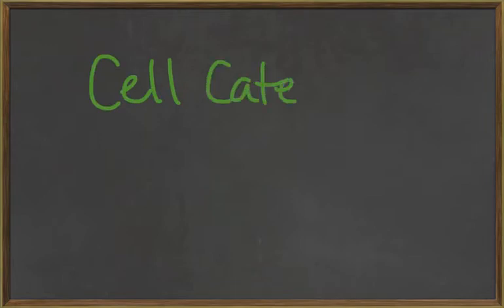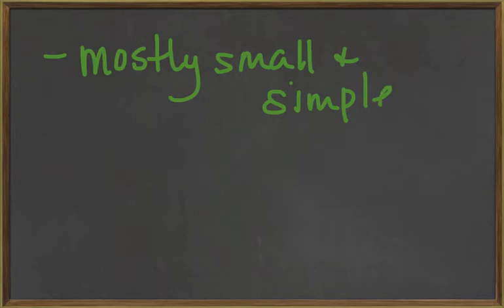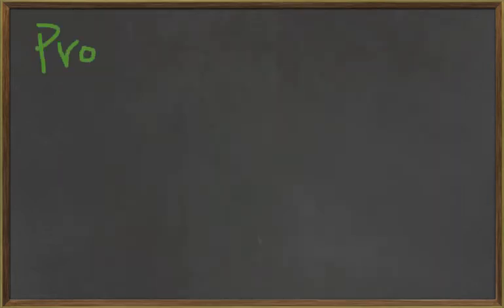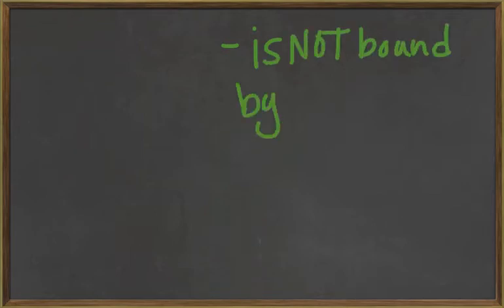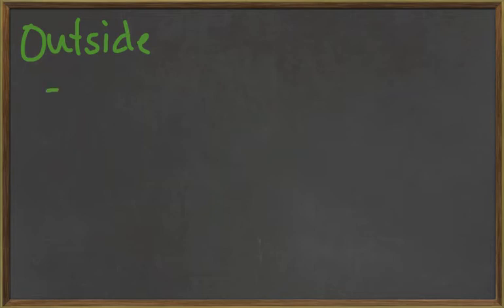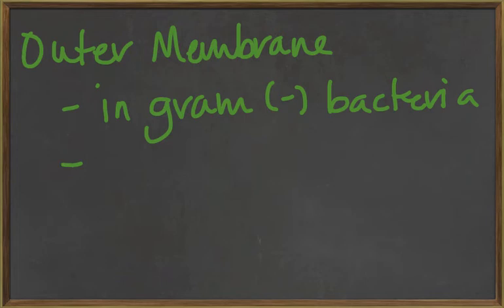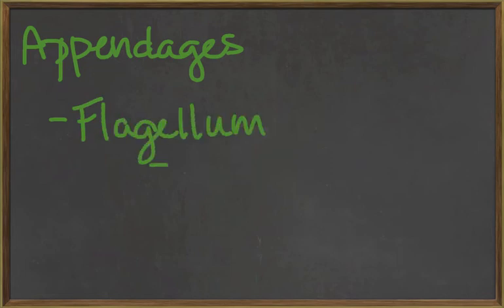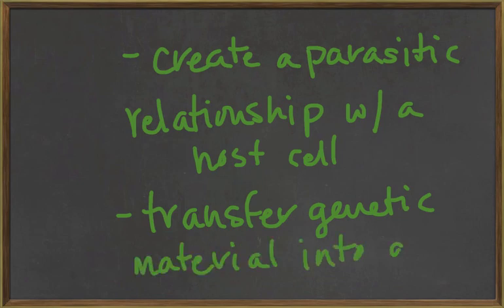Prokaryote vs Eukaryote Lecture